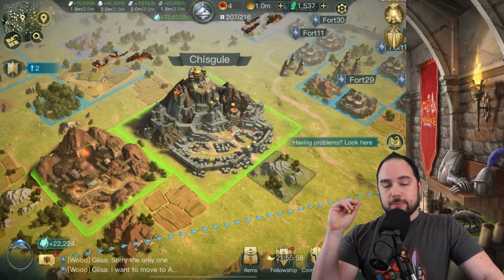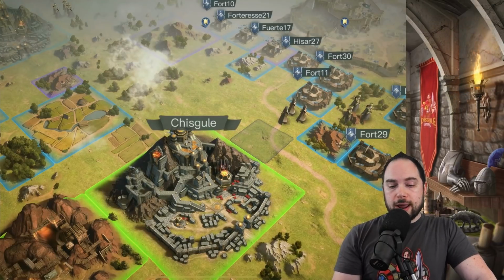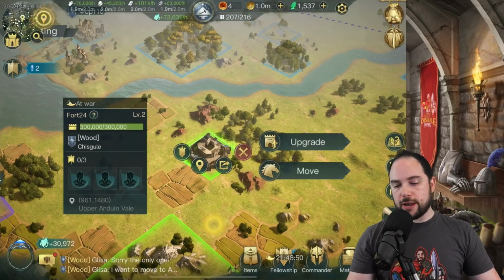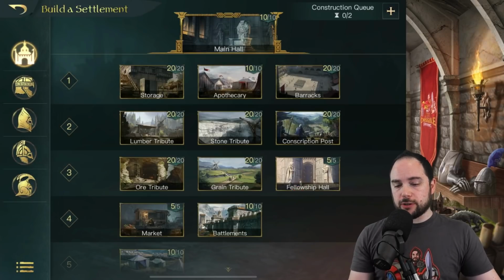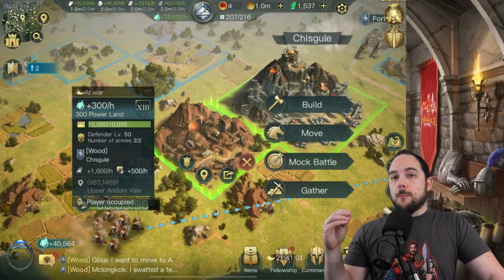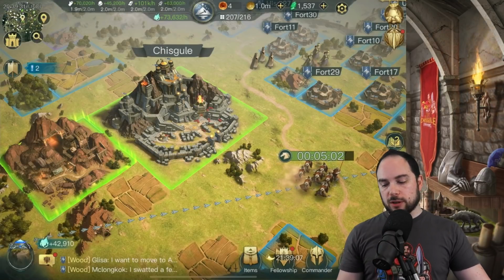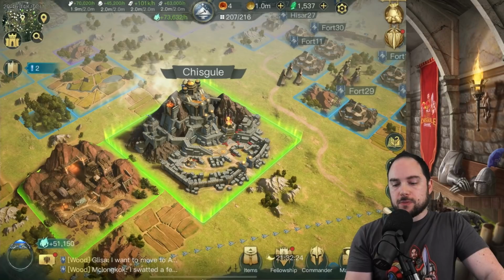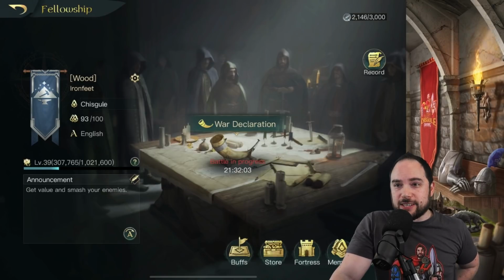4 Steps to Dominate in Lord of the Rings: War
Ultimate guide to rapidly progress your account and dominate your server in Lord of the Rings: War

--- Chapters ---
0:00 How be overpowered
2:13 Expansion Phase
4:59 Economy Phase
8:48 Buildings to Focus
10:38 Experience Phase
18:03 Extermination (PvP) Phase
21:52 How to build a fellowship
24:59 Can you P2W?

Cheers,
-Chisgule